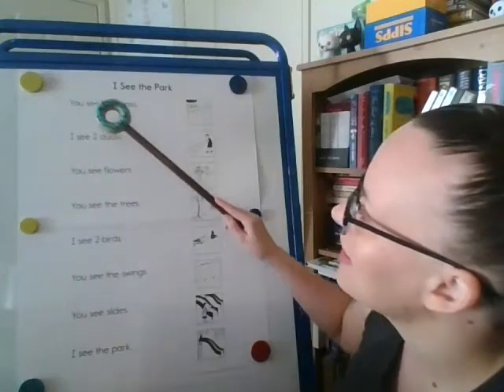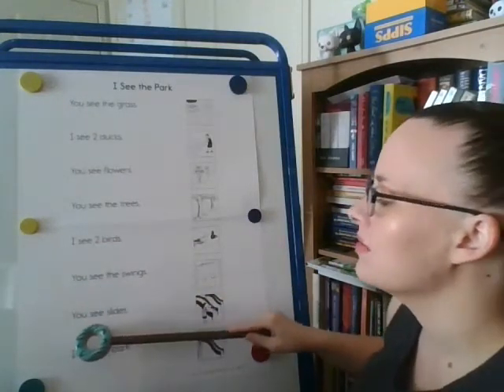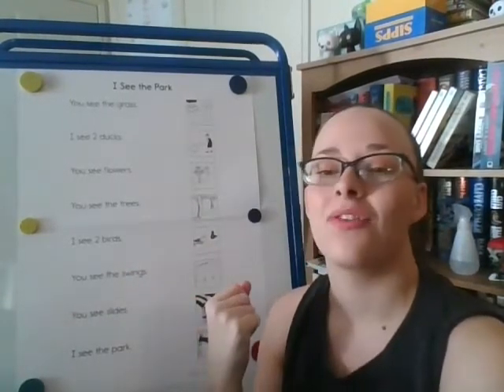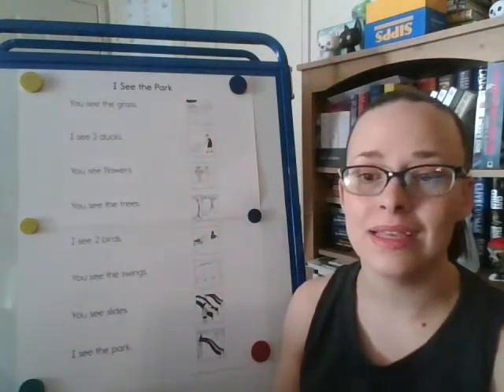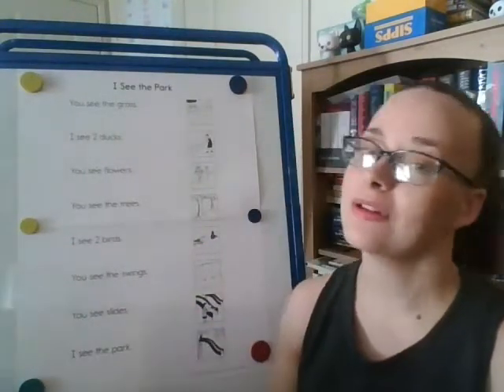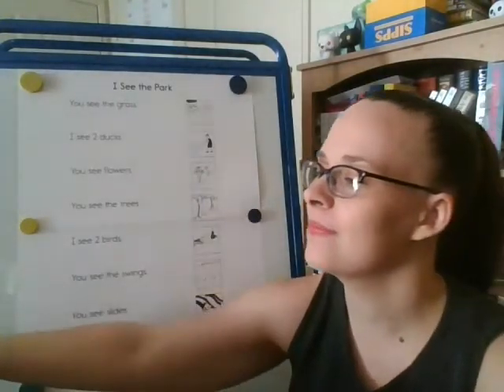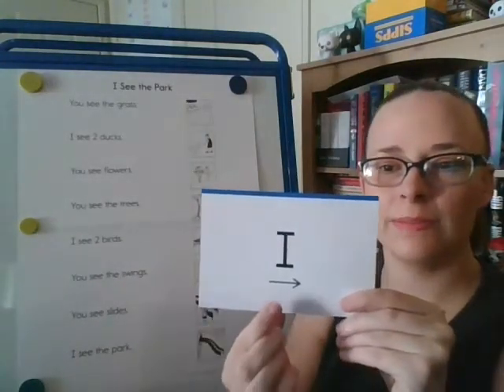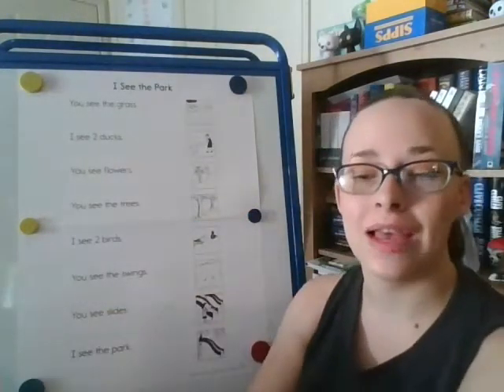SIPPS Lesson 5A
Follow along with Miss Griffin as she reviews SIPPS Lesson 5A.